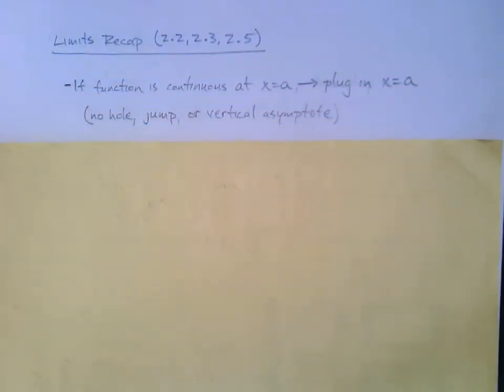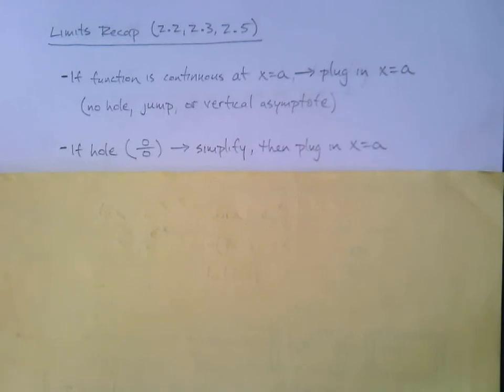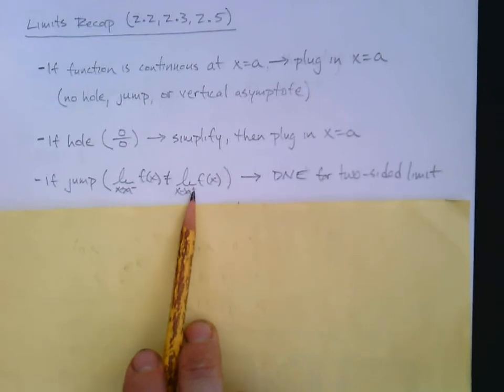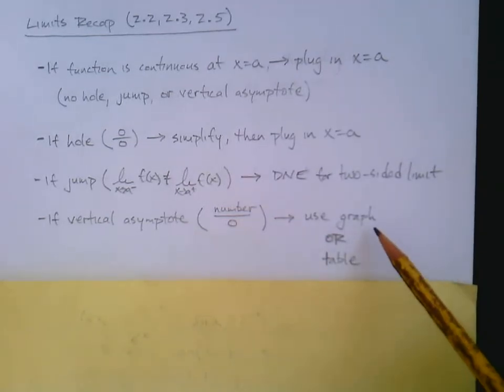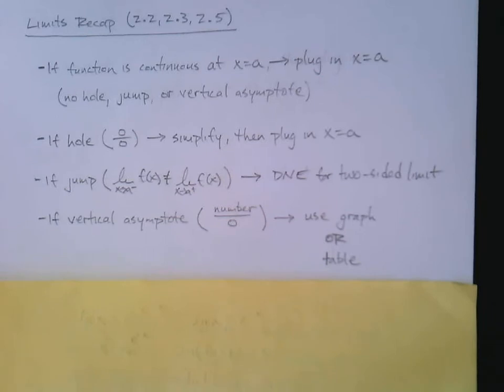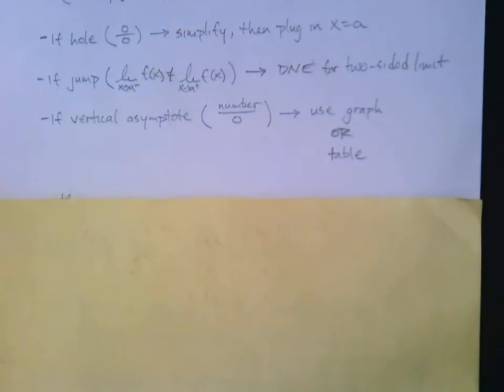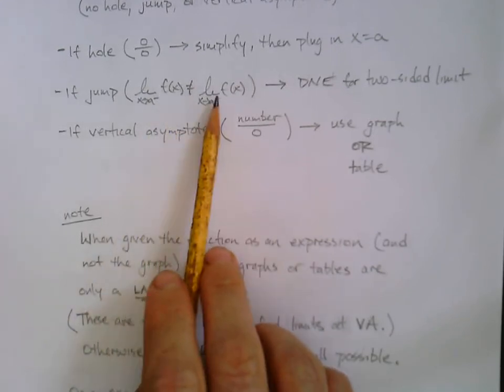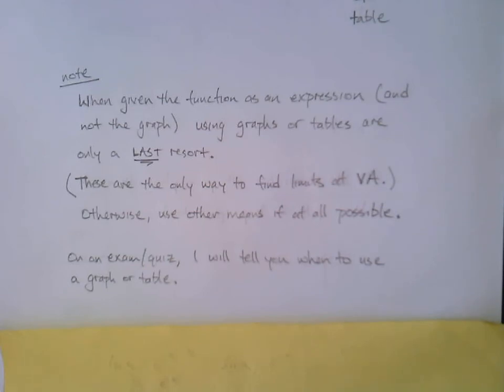150, Limits Recap (2.2, 2.3, 2.5)